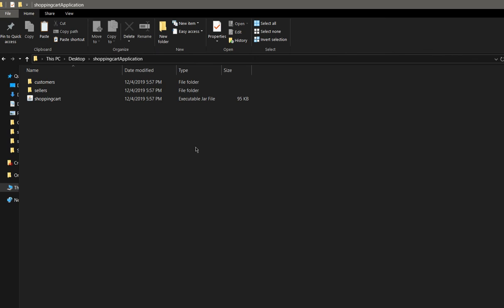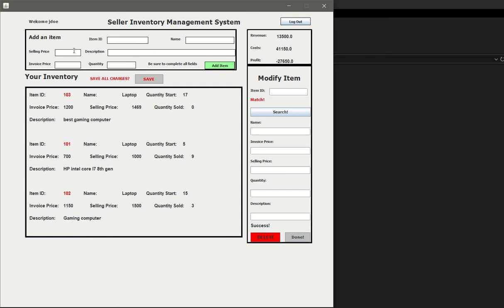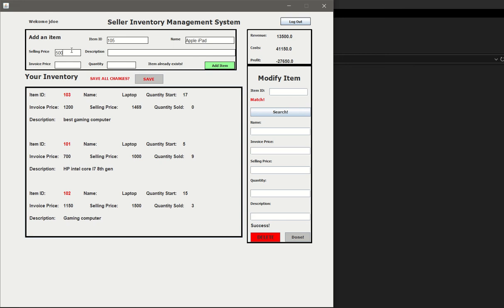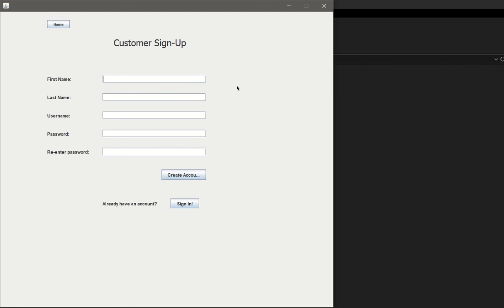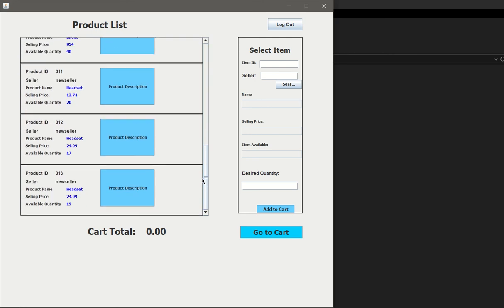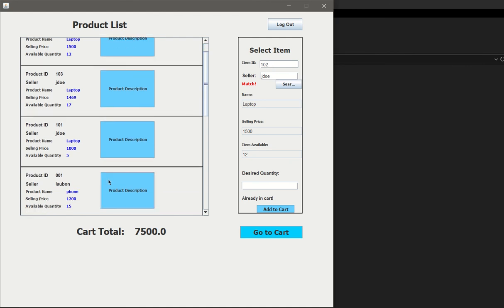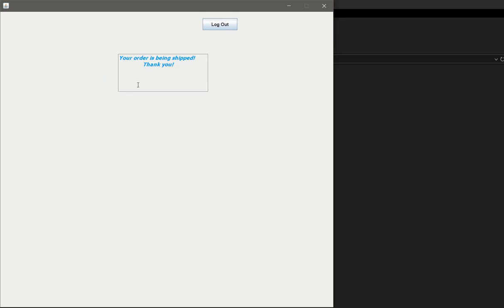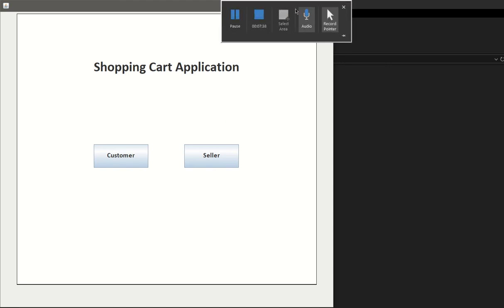ShoppingCartDemo - COP 4331-001 Group 5